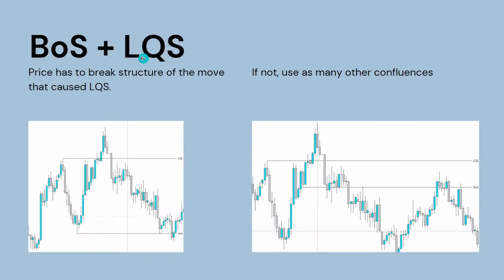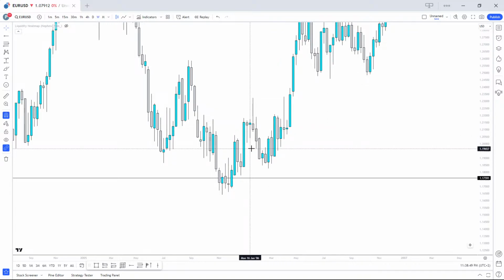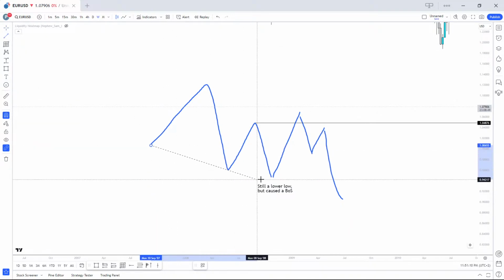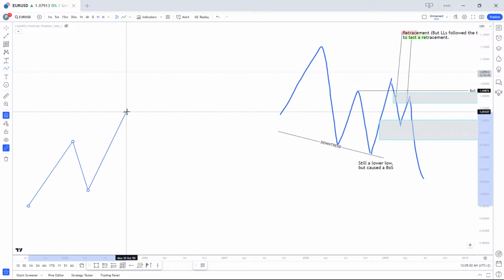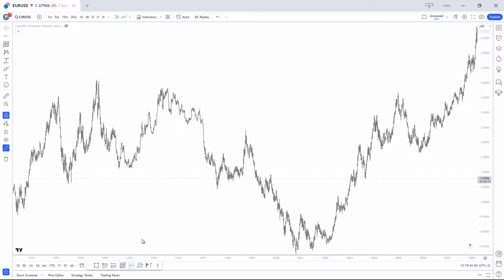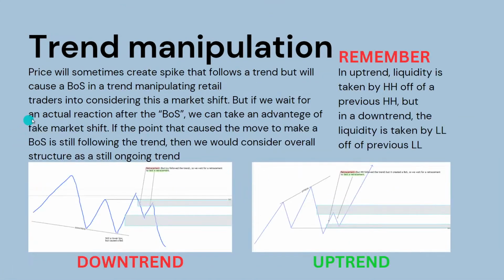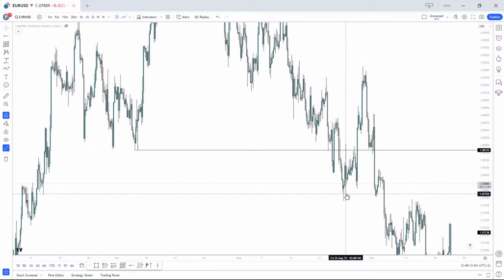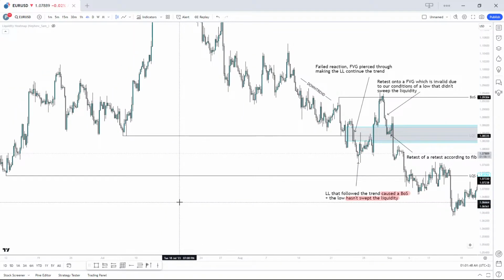1.8.2024 LIVE Backtesting Pt. 1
This LIVE is intended to see the recaps and journaling and not signals. If you want you can join.